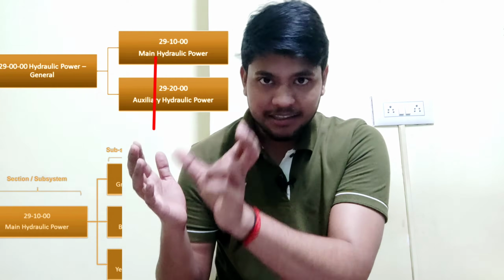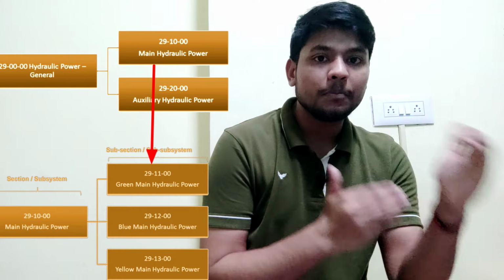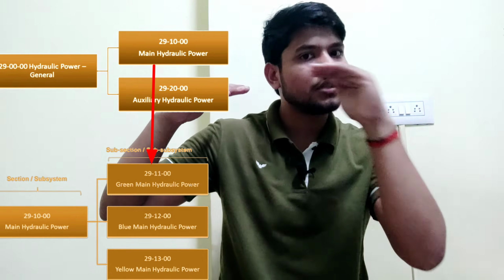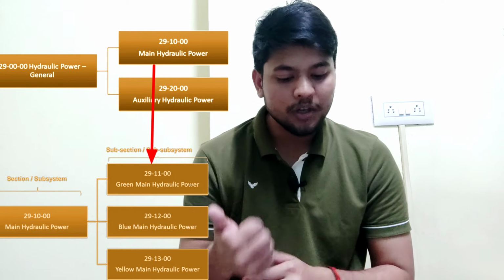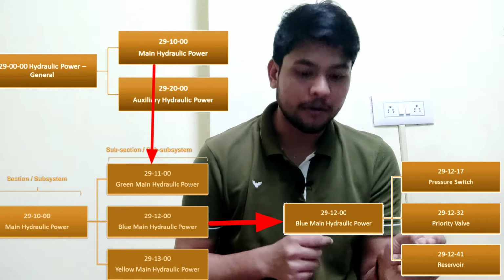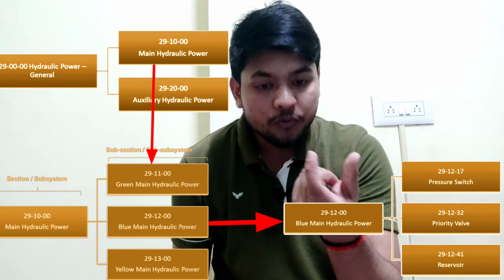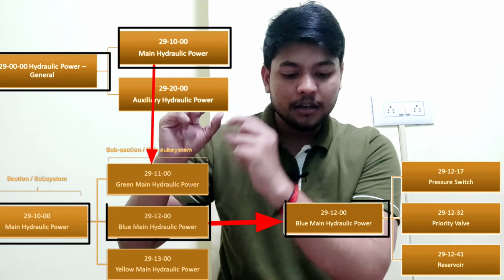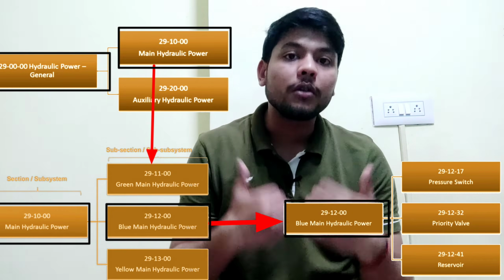ATA Chapter Breakdown | Aircraft Explained ATA Wise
ATA 100 numbering system uses an identification code that has six numbers divides the chapter into its related parts.
This is identification code is divided into three elements.
Each element contains two number.

The code divides the data into:
Chapter/ System (First element)
Section/ Sub-system (Second element)
Subject/ Unit (Third element)